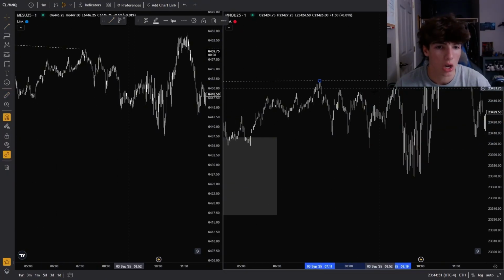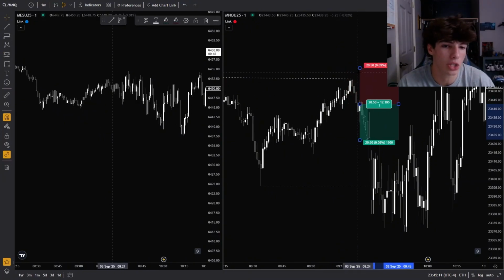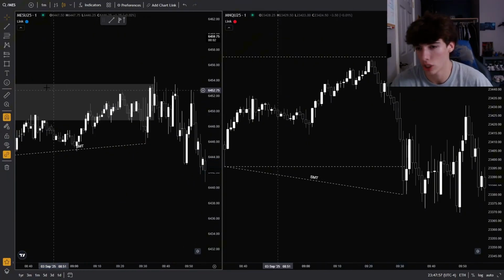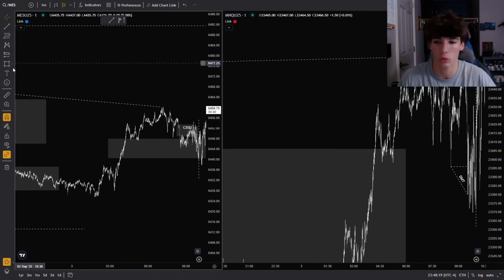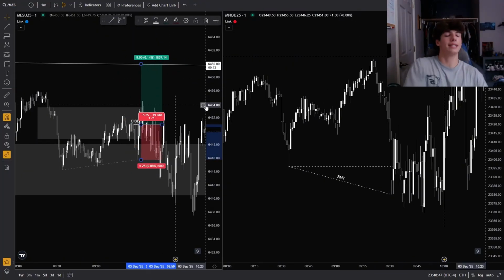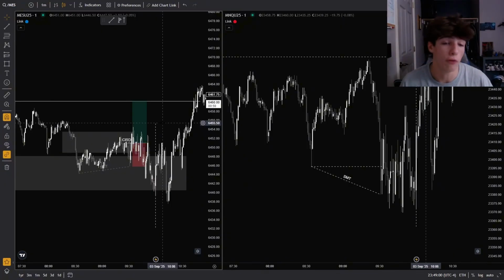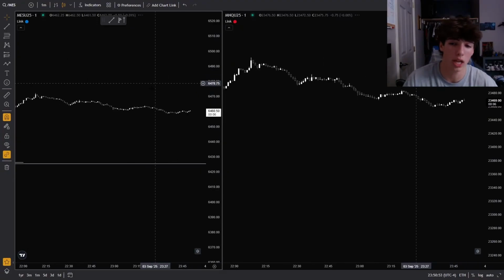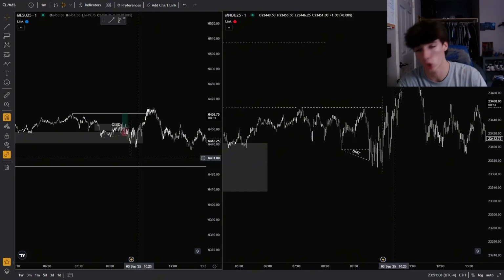DONT TRADE INEFFICIENT ACTION! | MMXM NARRATIVE | MMXM TRADING | EFFICIENCY EXPLAINED | SEP 3RD